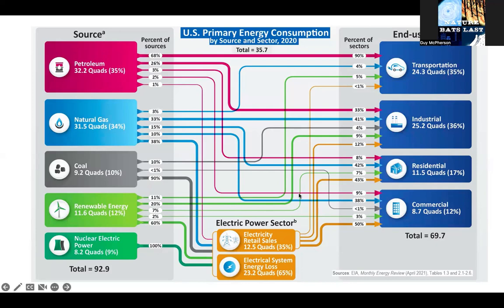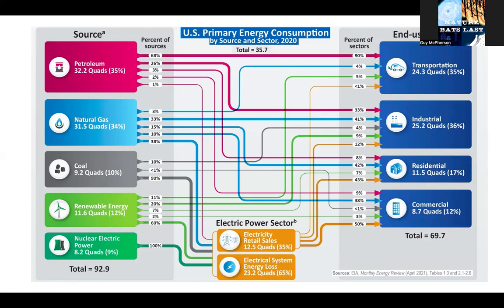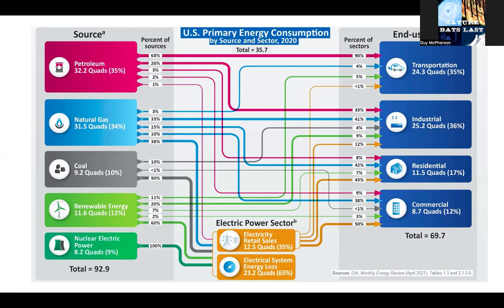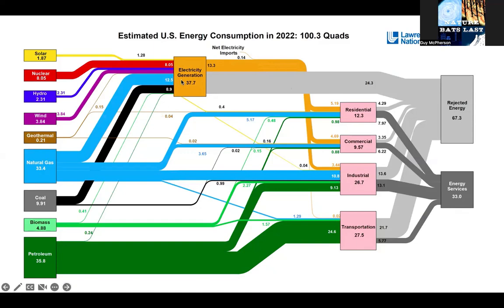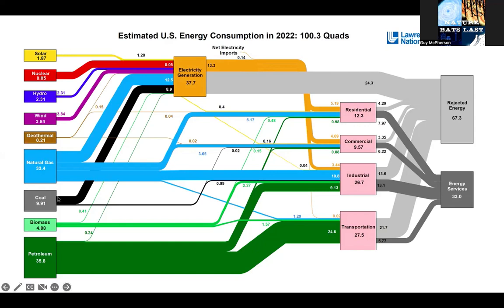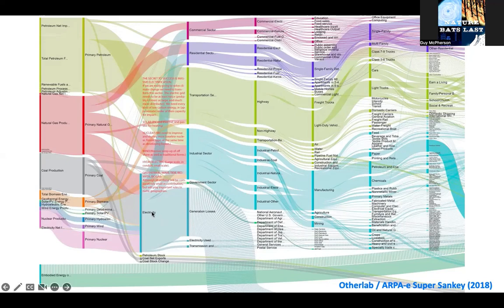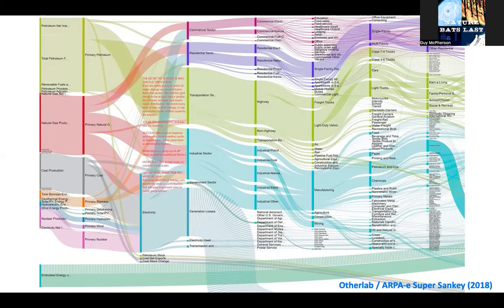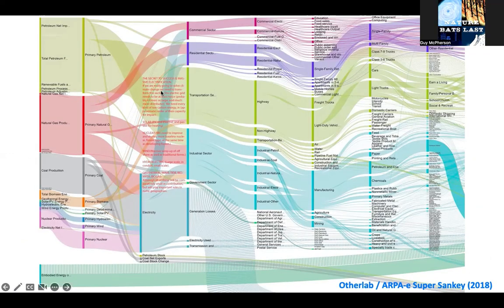Understanding Energy Use: The Challenge of Substituting Electrification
National suicide hotline is 988. You are not alone.

If you want to read more of Guy's work and COMMENT, you can with a paid subscription on Substack.

"Footprints: A Children's Story" by Pauline Panagiotou Schneider can be found